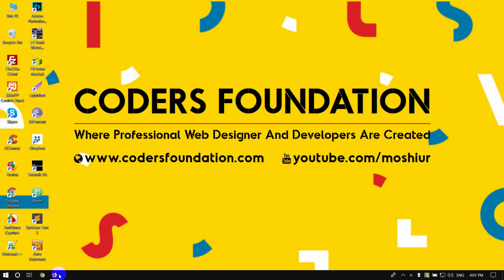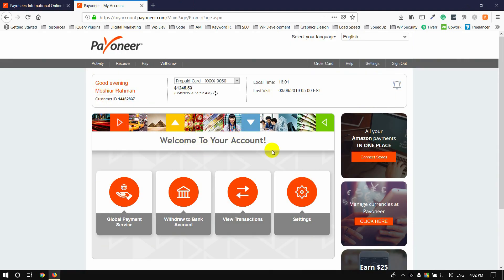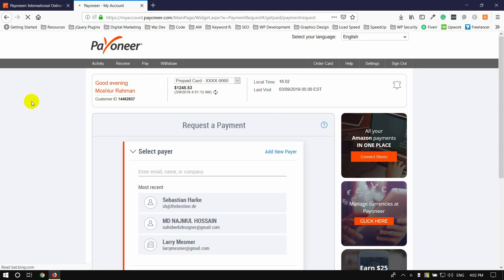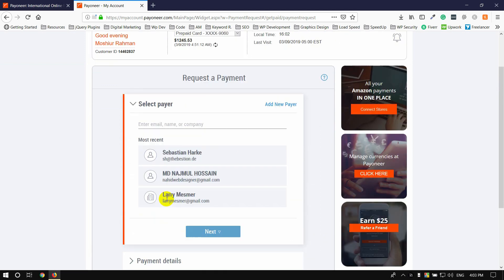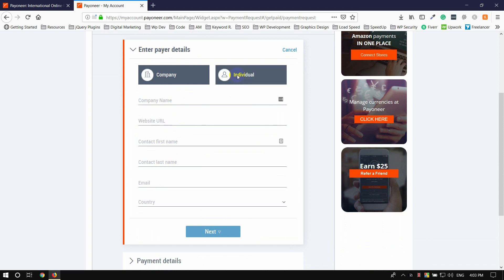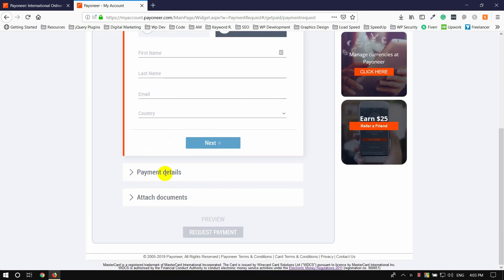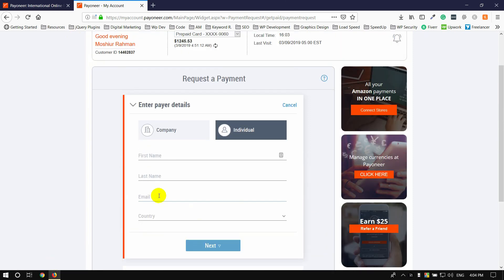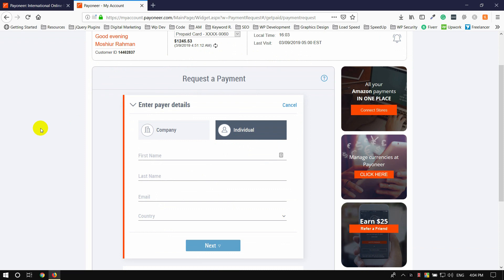Payoneer Bangla Tutorial [#3] How to request a payment from Payoneer account?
Payoneer provides online money transfer and digital payment services. In this tutorial series, we will learn briefly how we can use Payoneer MasterCard from Bangladesh to withdraw money from international marketplaces.

Share the love, spread the word:

1) Share this free course to a friend
2) Share on Facebook